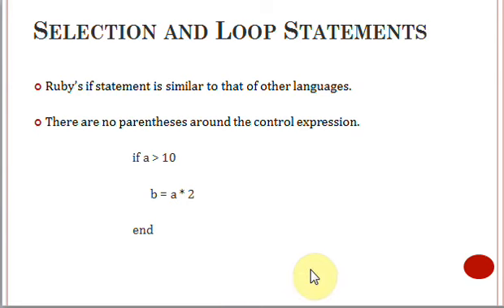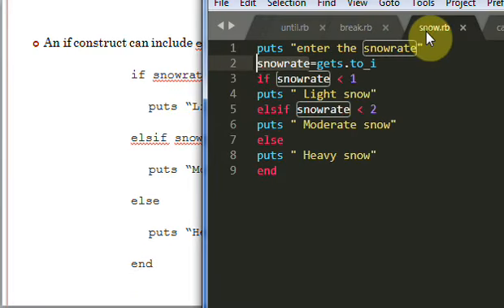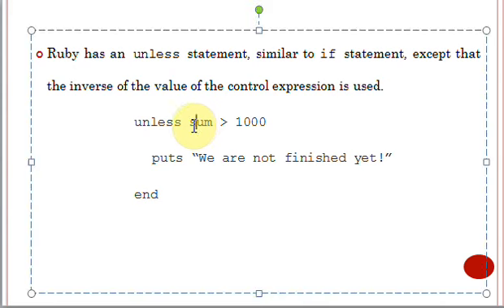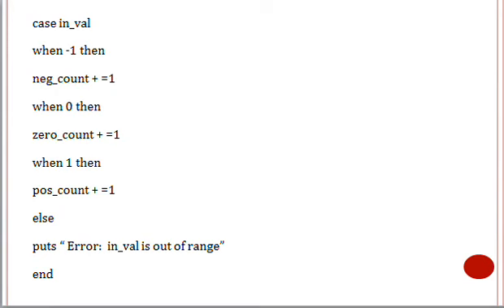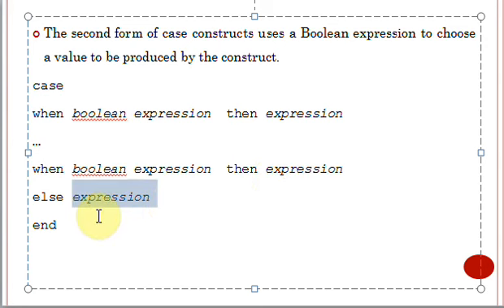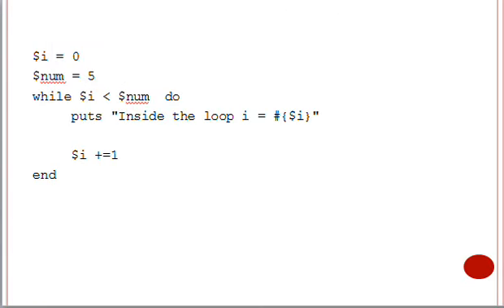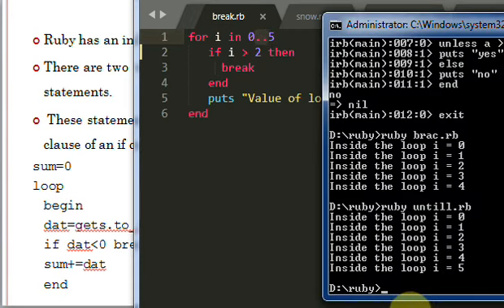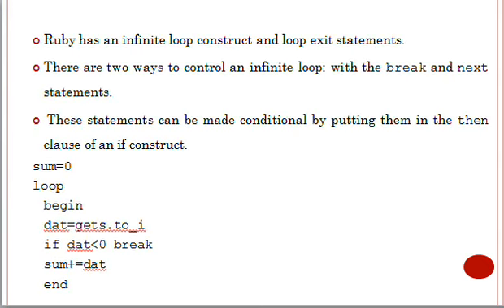Control Statements: 2. Selection and Loop Statements